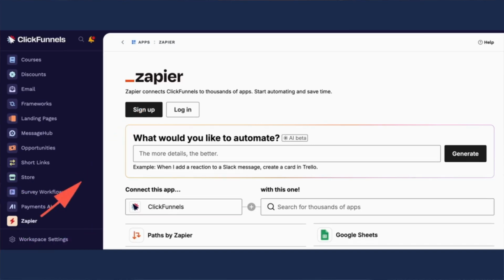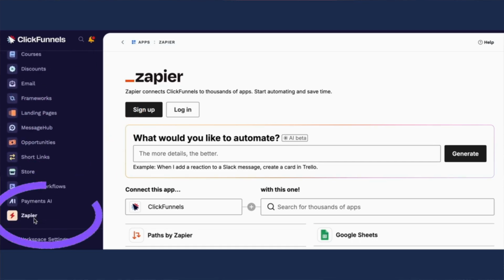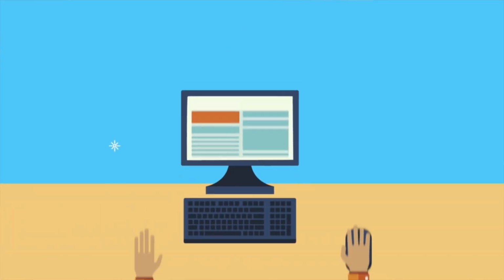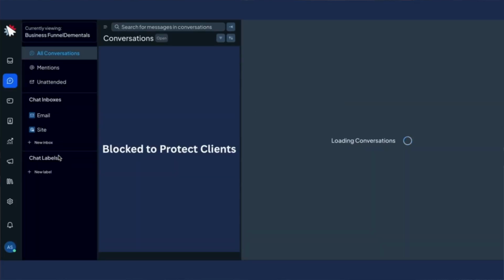ClickFunnels 2.0 Review: 5 Most Underrated Aspects of Clickfunnels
↘️ ↘️ ↘️  Work Together: TURN COMPLEXITY INTO CLARITY  ↙️ ↙️ ↙️

↳ Unlock hidden profits in your business by automating workflows, optimizing funnels, and amplifying your online presence

↘️ ↘️ ↘️  For Entrepreneurs: MORE MONEY, MORE LEADS, RECLAIM TIME  ↙️ ↙️ ↙️

↳ (FREE) Business Toolbox: Best AI and Automations Softwares for Online Biz

↳ (FREE) Business Success Vault: Netflix entertains. YouTube overwhelms. BSV gets you results.

↳ (FREE) Infinite Content Brainstorm: 10 Free Ways to Create an Endless List of Content Ideas!

↳ (FREE) Best AI Tools Playlist: All Reviews, Demos, and Tutorials

↳ (FREE) Business Pivot Principle: How to Leverage AI for Lead Generation in 2025

↘️ ↘️ ↘️  Join the Content Family: WINNING BUSINESS  ↙️ ↙️ ↙️

↘️ ↘️ ↘️  Chapters: JUMP AHEAD  ↙️ ↙️ ↙️

0:00 - Introduction: Clickfunnels 2.0 all in one platform makes it easier to manage it all in one place!
0:44 - Why you need less software in your business
1:23 - Build all your automations in one place!
2:41 - Track your marketing efforts and data through per platform/per content links
3:47 - Dynamic marketing based on where your traffic is coming from
6:22 - Segmented marketing abilities for broadcasting, newsletters, and automated follow up sequences
8:21 - Delete excess subscriptions (like Calend.ly) and save money!
9:17 - Try Clickfunnels 2.0 Discounts App (free 14 days)